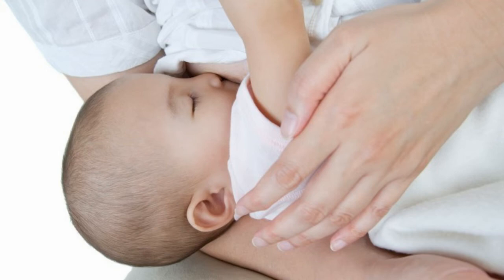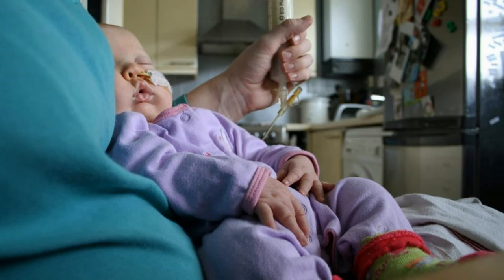How long does it take for your breast milk to refill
Pump between breastfeeding, either 30-60 minutes after nursing or at least one hour before breastfeeding. This should leave plenty of milk for your baby at your next feeding.The breast only makes one type of milk, which has a relatively high fat ... that are completely emptied and then need time to refill before baby ... Research has shown that babies do not take all the milk available from the breast ...When the milk reaches the breast, oxytocin causes the cells around the milk-filled alveoli to contract and squeeze. Engorgement happens when the let down process happens too often. But, pump no less than 10-15 minutes of double pumping 8 times per day until your baby is 6 months old.Pump between breastfeeding, either 30-60 minutes after nursing or at least one hour before breastfeeding. This should leave plenty of milk for your baby at your next feeding.Im trying to work out the best times to express and how long it will take once I've emptied my breasts for them to produce enough milk to breastfeed my little one.